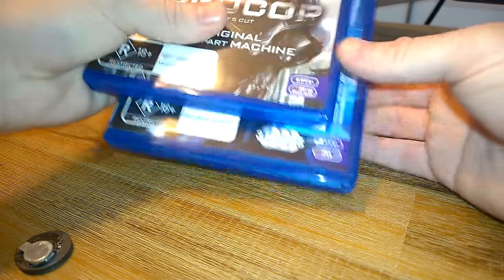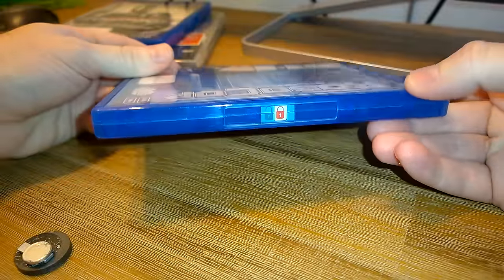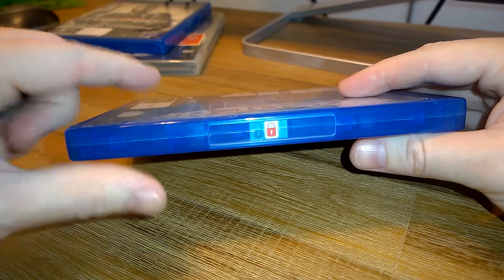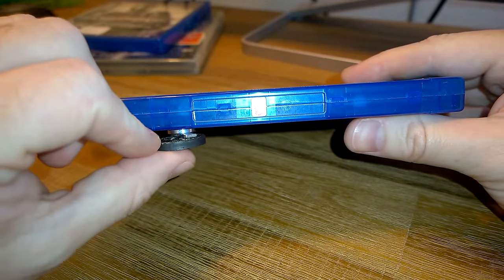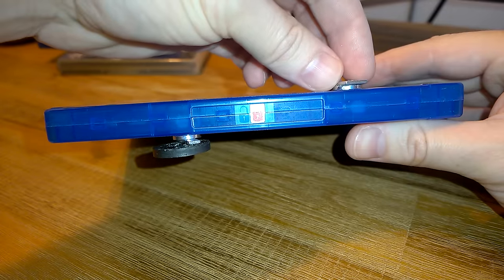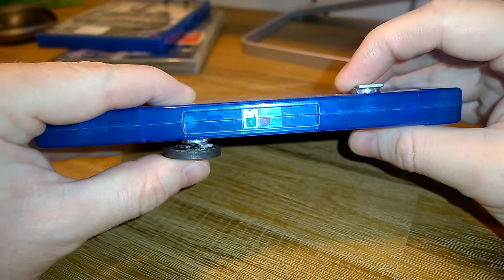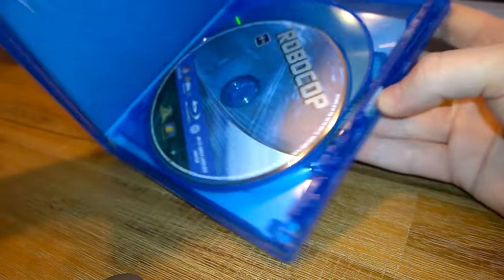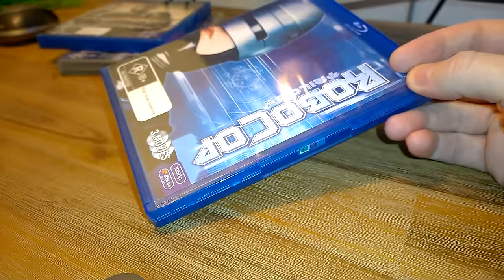How to open a magnetically locked Blu-ray or DVD without damaging the case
Occasionally a sales assistant will forget to disable the magnetised lock on a DVD, Blu-ray, or game case. Here is a method for unlocking the case without any damage. If you don't have strong enough magnets handy, try a hardware store. Magnets from an old hard drive work well.